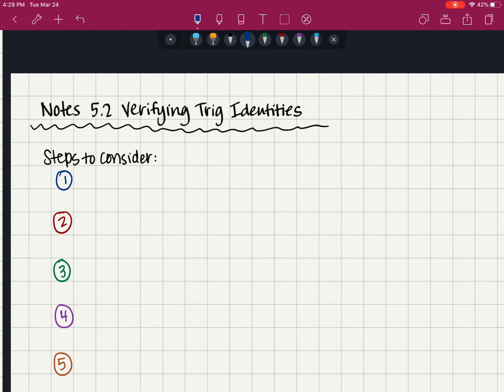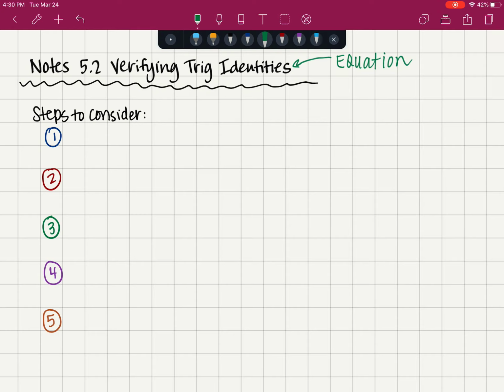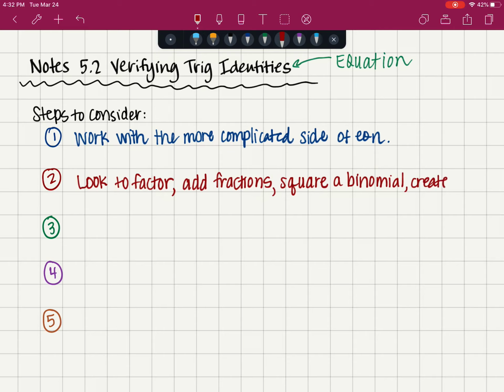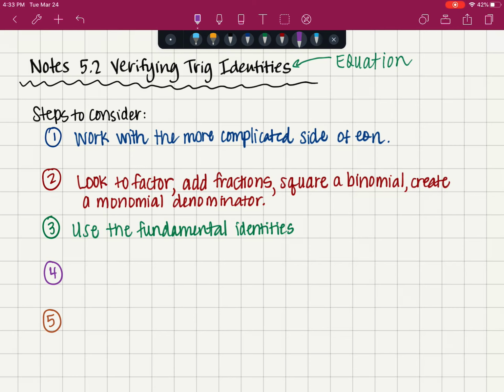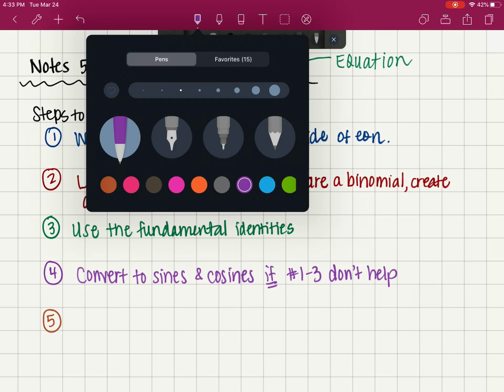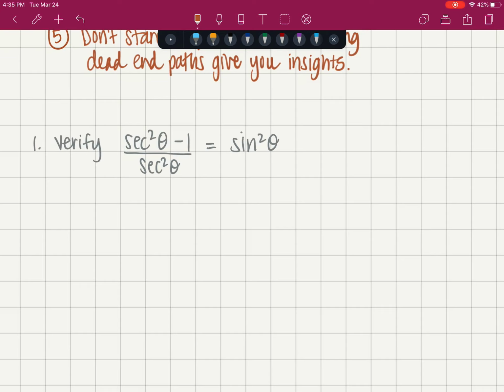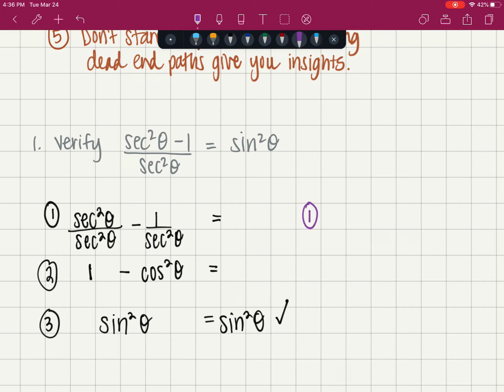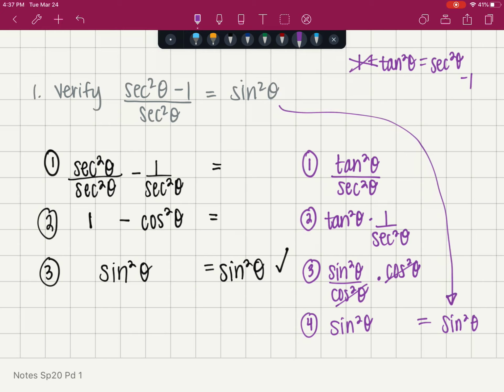Precalc 5 2A Verifying Trig Identities